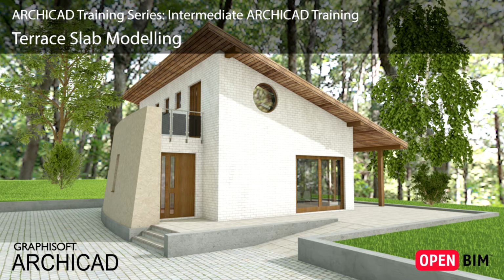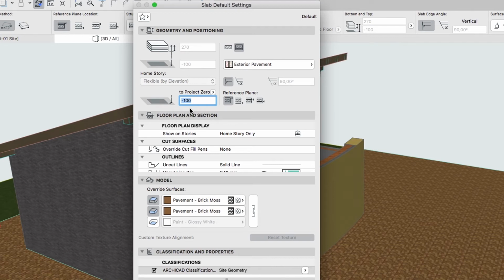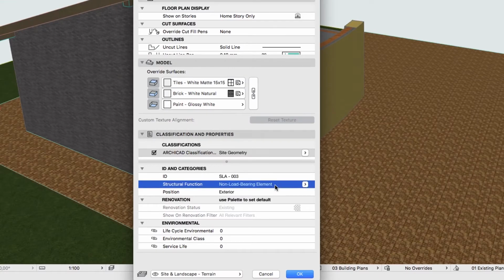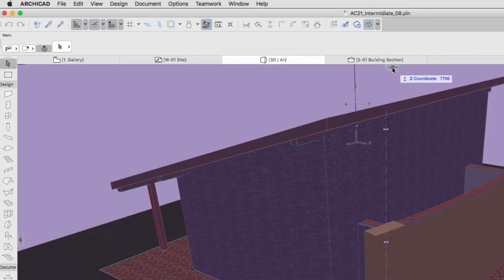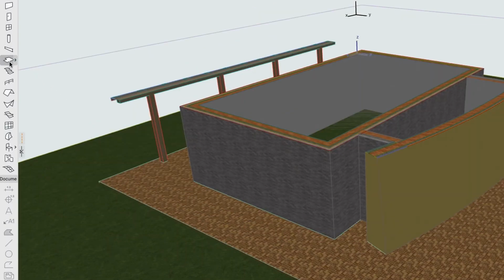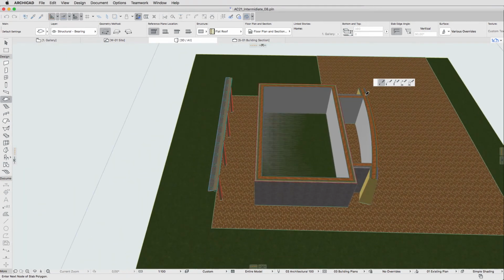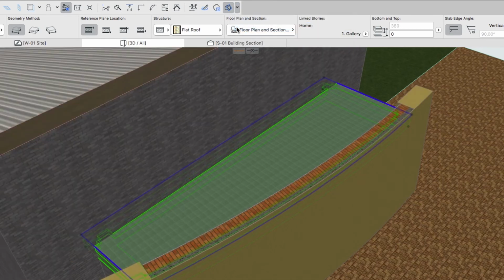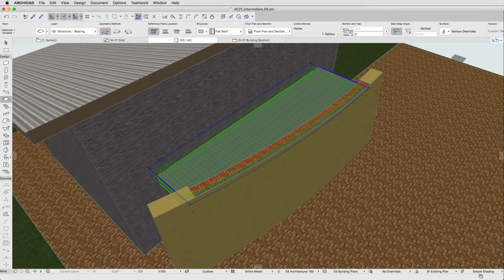Terrace Slab Modeling - ARCHICAD Training Series 3 - 20/84